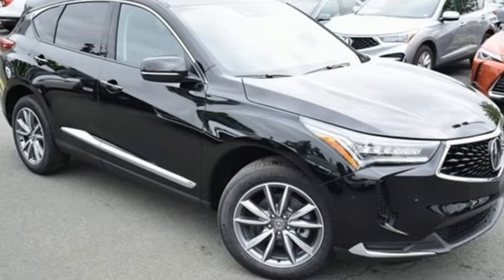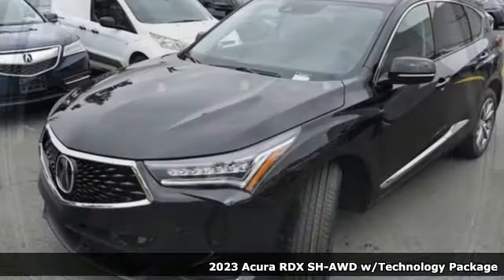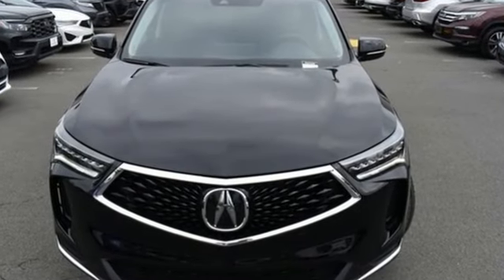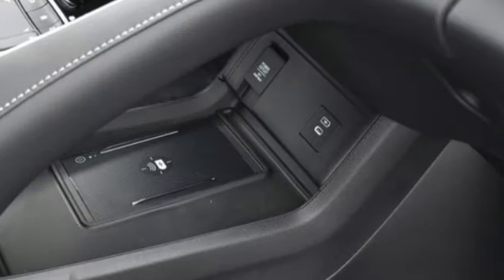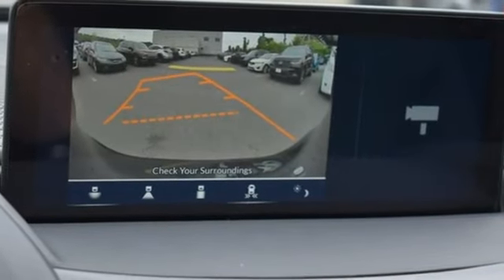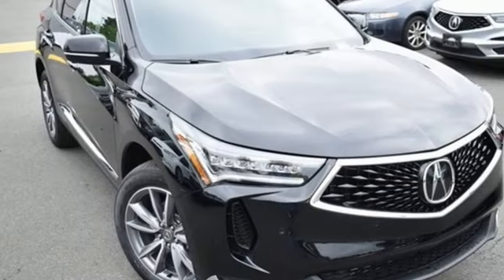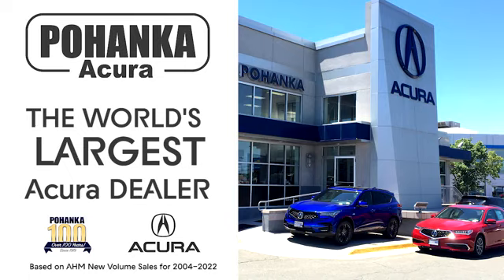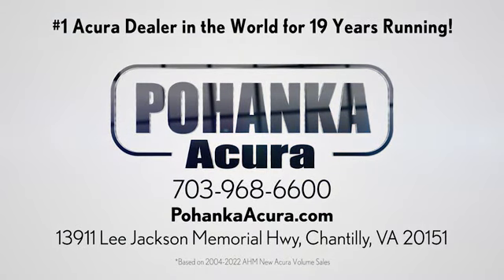New 2023 Acura RDX Falls Church VA Acura Washington-DC, DC PL013236 - SOLD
Year: 2023
Make: Acura
Model: RDX
Trim: Technology Package
Engine: 2.0L 16V DOHC
Transmission: 10-Speed Automatic
Color: Black
Interior: Ebony
Stock #: PL013236
VIN: 5J8TC2H51PL013236
Majestic Black Pearl with leather trimmed ebony sport seats, heated front seats, 2.0T power, SH-AWD, technology package, navigation, panoramic power moon roof, satellite radio, and much more. brRecent Arrival! 21/27 City/Highway MPGbrbrbrWe make every effort to provide accurate information but please verify options and price with management before purchasing. All vehicles are subject to prior sale. All financing is subject to approved credit. Dealer installed options are additional. Stock photo colors, options and trim levels may vary. Not responsible for typographical errors. Published prices subject to change without notice to correct errors and omissions or in the event of inventory fluctuations. Vehicle offers/prices & internet price quotes valid for 48 hours from initial posting date, subject to change by dealer/manufacturer without notice. Vehicles may be in transit to dealer. Vehicle photos may not match exact vehicle. Please call to confirm availability status. All prices exclude taxes, title, license, and dealer processing fee of $899.00. Government 5-Star Safety Ratings are part of the National Highway Traffic Safety Administration's (NHTSA's) New Car Assessment Program. For additional information on the 5-Star Safety Ratings program, please Based on model year EPA mileage ratings. Use for comparison purposes only. Your mileage will vary depending on driving conditions, how you drive and maintain your vehicle, battery pack age/condition, and other factors. World's Largest Acura Dealer based on 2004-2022 AHM New Acura Volume Sales."

Address:
13911 Lee Jackson Highway